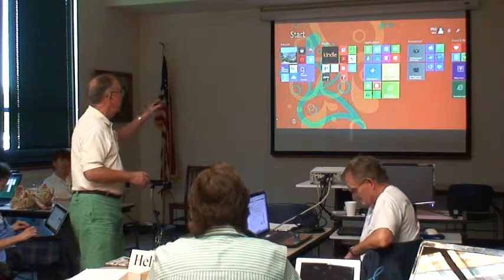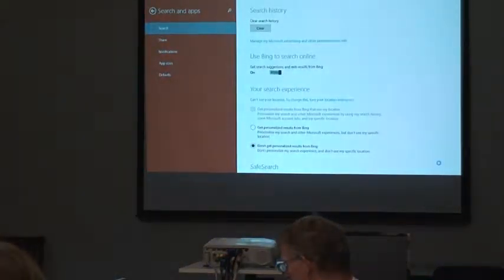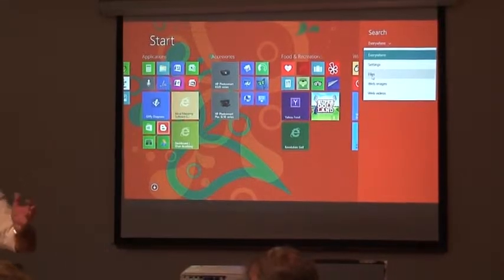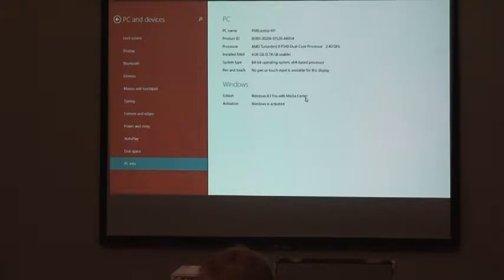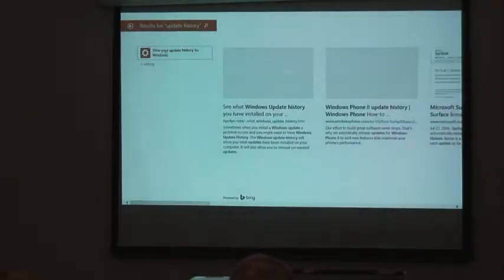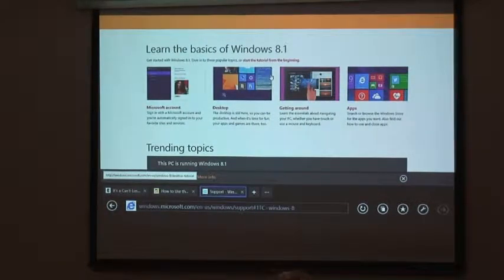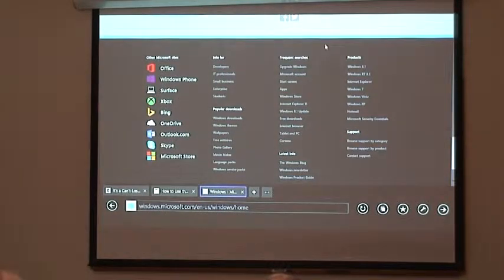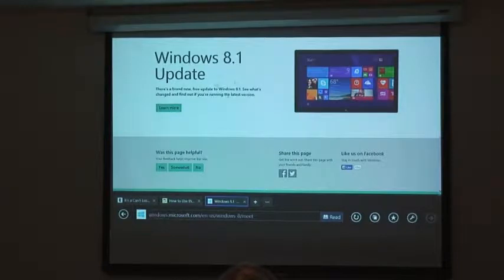Windows 8 1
Phil Bock update and Tricks and Tips for Windows 8